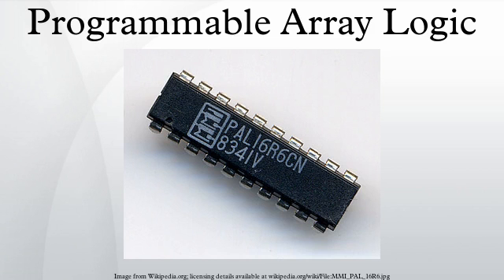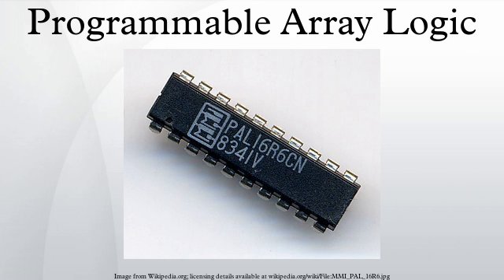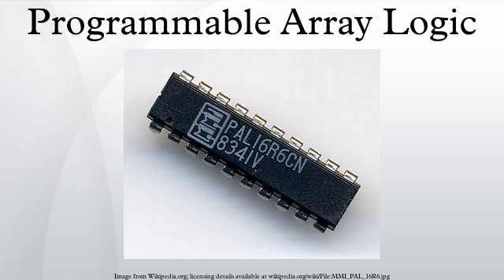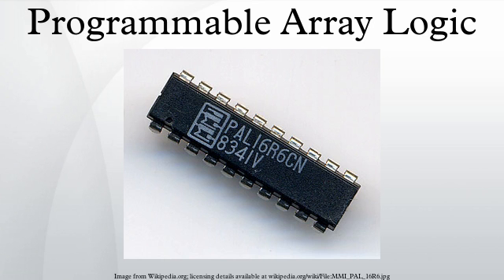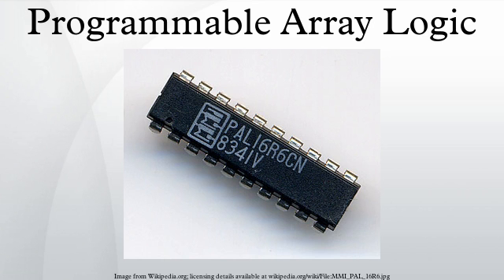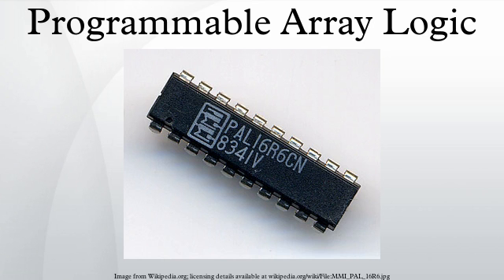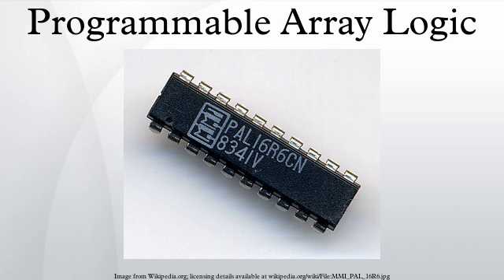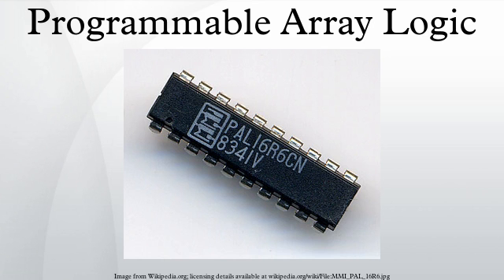Programmable Array Logic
Programmable Array Logic is a family of programmable logic device semiconductors used to implement logic functions in digital circuits introduced by Monolithic Memories, Inc. in March 1978. MMI obtained a registered trademark on the term PAL for use in "Programmable Semiconductor Logic Circuits". The trademark is currently held by Lattice Semiconductor.
PAL devices consisted of a small PROM core and additional output logic used to implement particular desired logic functions with few components.